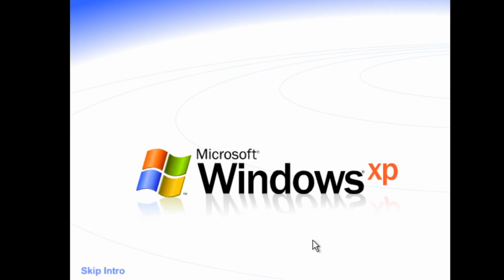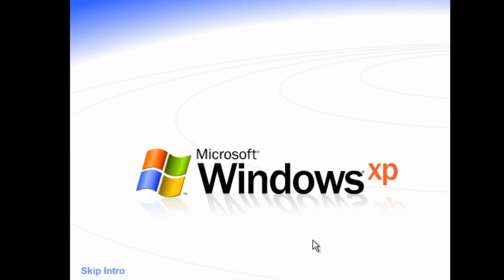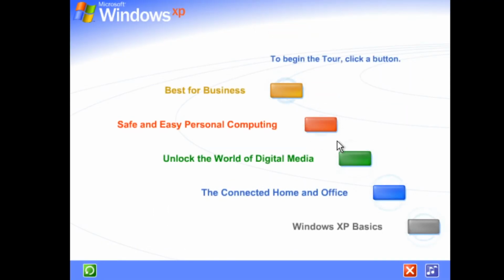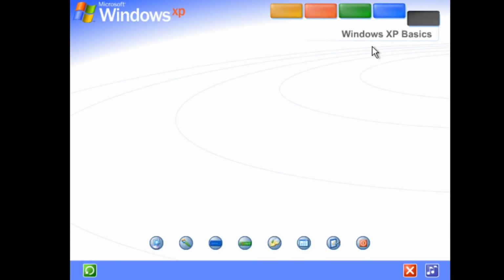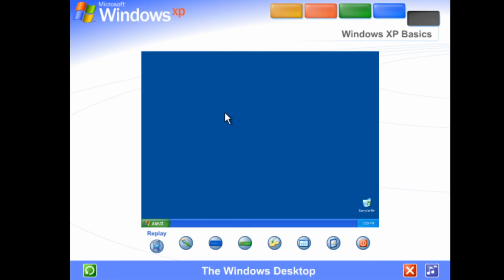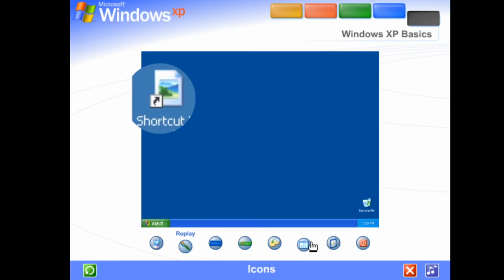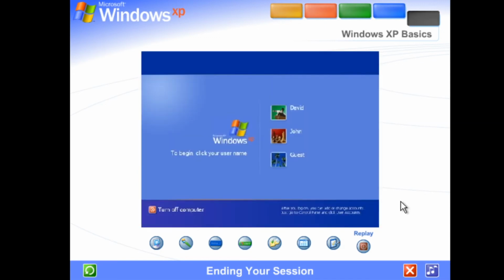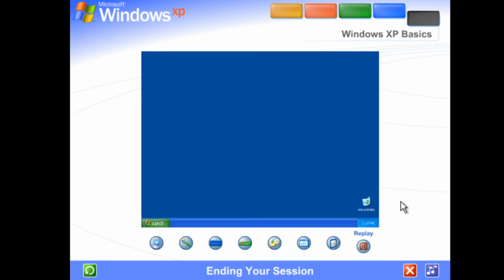windows 69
HAHAHHAHAHHA